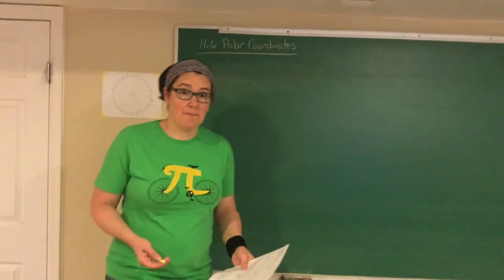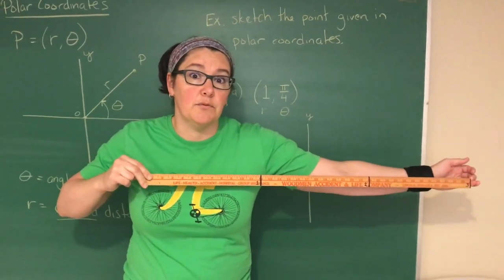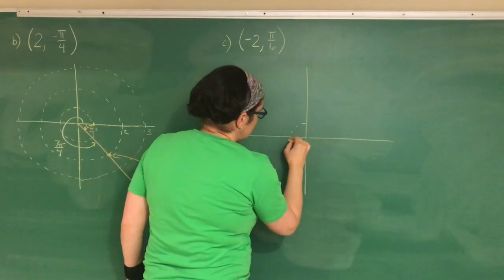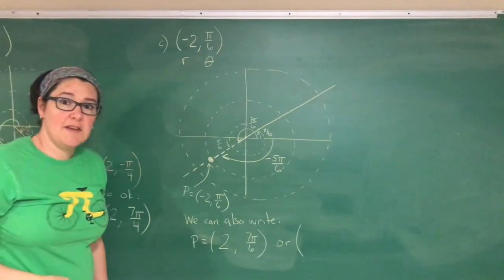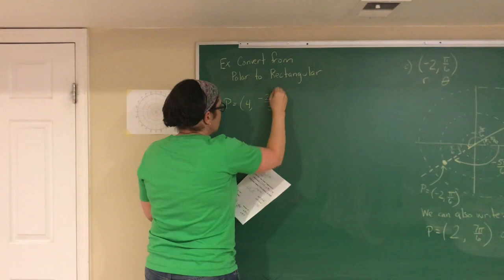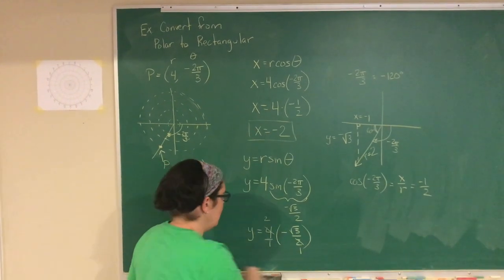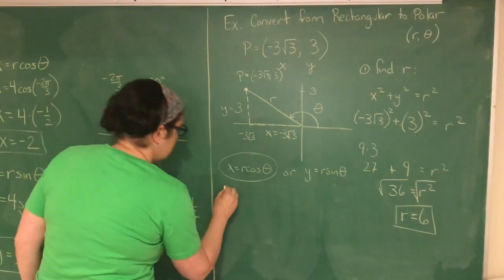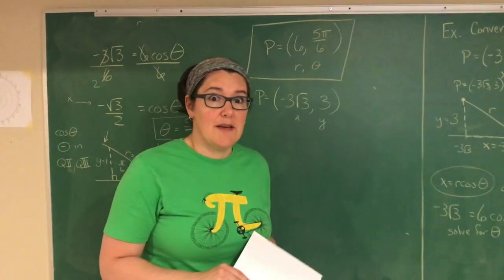Trigonometry 11.6 Polar Coordinates Part 1